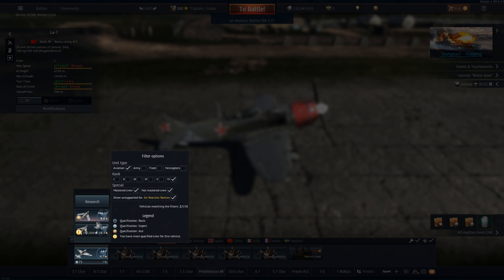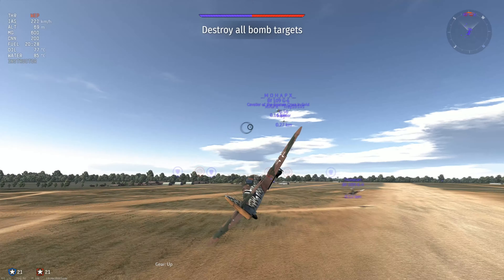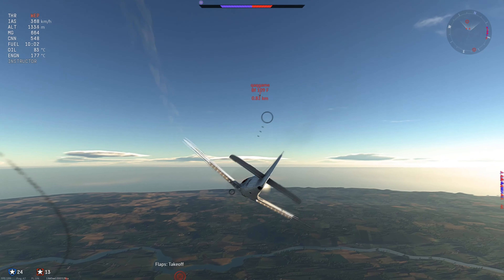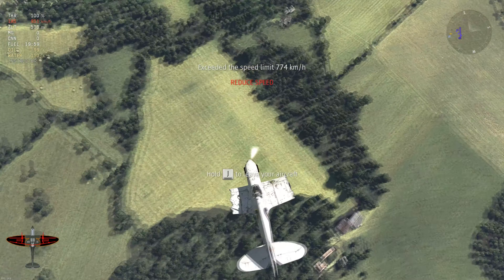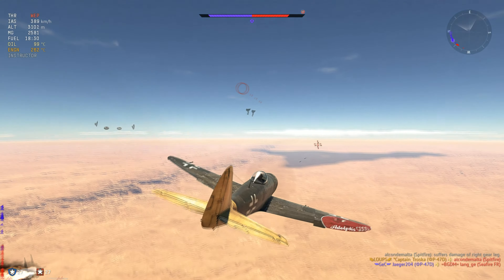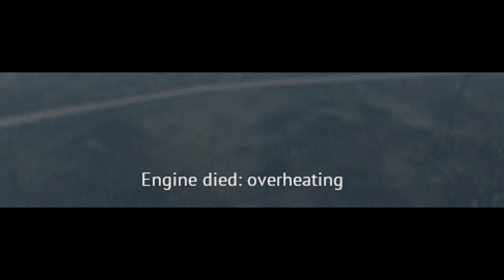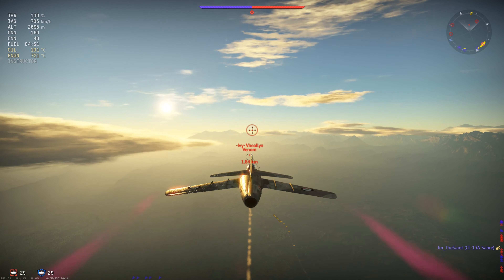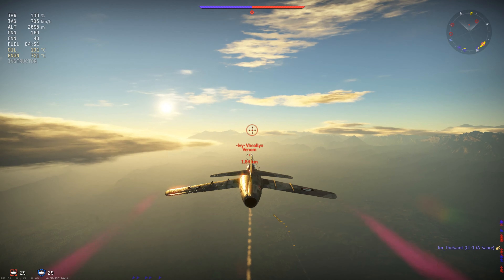War Thunder Tutorial - HOW TO START AIR RB [EN]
In this video I try to show you how to start air RB fighter in 11 points, plus some advices at the end.

I wanted to make it for a very long time. To be honest, I already made it in 2016 but only in french, it has been 4 years ago and as you probably know it the game changed A LOT in 4 years.
I needed to make a little update (and making it in english btw).

I hope it has been understandable, hope that my accent ain't that painful to hear and that it has been useful to you as well.

Je laisse la vidéo que j'ai fait en 2016 en non répertorié pour ceux qui ont du mal avec l'anglais ou pour les curieux.
SPOILER : Elle n'est plus en adéquation avec le jeu actuel, mal montée, gameplay à chier et affreusement gênante, enjoy :